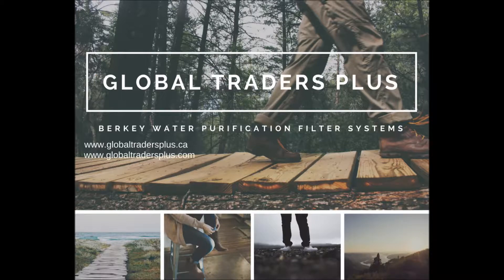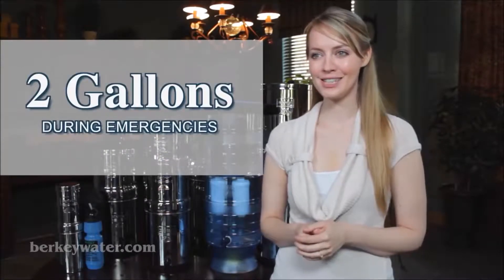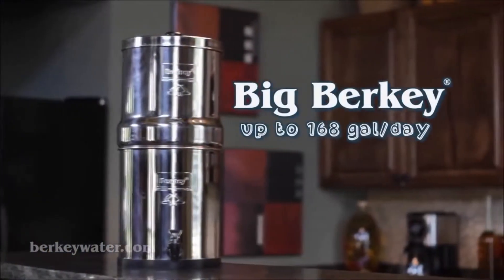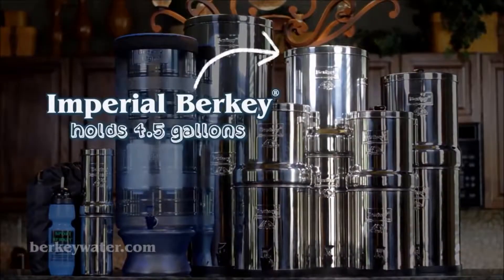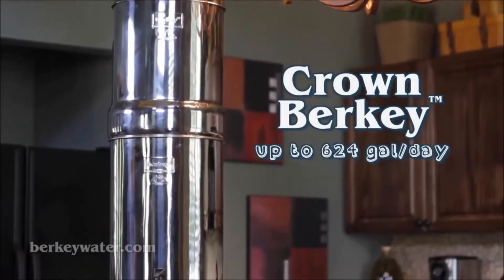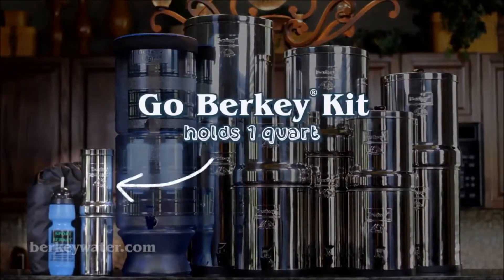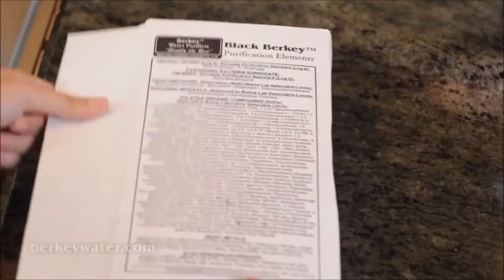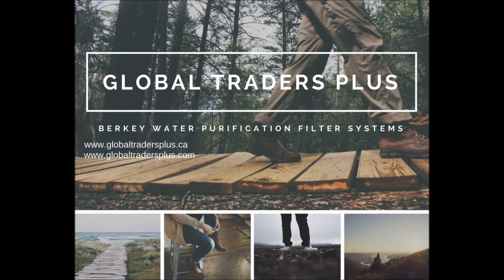Berkey Water Filter Canada/Berkey Filters & Purifiers Canada - How To Choose A Berkey System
Welcome to the official YouTube channel of Berkey Water Filter Canada. Global Traders Plus, the place where Global Trading Begins!

At Global Traders Plus Our passion is to provide the cleanest, freshest and purest drinking water available anywhere and to provide our customers with the longest lasting elements available. Our focus is to provide exceptional products and service through integrity, commitment to our customers, teamwork, the most rigorous testing in the industry and continual quality improvement. We thank you for choosing the Berkey® System line of water filtration and purification products. We are a top rated Authorized Berkey Dealer.

** Process:

~ MICROFILTRATION
The first line of defense is that Berkey® purification elements are composed of a proprietary formulation of more than six different media types, all constructed into a very compact matrix containing millions of microscopic pores. These pores are so small that they produce what we refer to as a “Tortuous Path” that pathogenic bacteria, cysts, parasites, herbicides, pesticides, organic solvents, VOC’s, detergents, cloudiness, silt, sediment and sedimentary minerals, foul tastes and odors must travel through.

~ ADSORPTION
Secondly, our media formulation uses unique adsorption and absorption properties. Adsorption works to create an ionic barrier similar to surface tension. This barrier is perfectly suited to the micro-porous water filter because it effectively allows the tiny pores to block water contaminants that are smaller than the pore size itself. This blocking process is how the Berkey® water filter is able to remove sub-micron viruses that other brands of water filters cannot.

~ FLOW RATE
Finally, Berkey® systems are so effective at removing contaminants from water because of the extremely long “contact period”. As you can see, the Black Berkey® purification elements combine the age-old process of micro-porous filtration with state-of-the-art technology and the highest quality materials to bring you the finest water purification system available anywhere.

** Features and Benefits of Berkey® Purification Systems:

~ HEALTHY
Why are the Berkey® systems the benchmark in gravity fed water purification? It’s simple- they remove viruses, harmful pathogenic bacteria, cysts, parasites, pesticides, herbicides, pharmaceuticals, heavy metals, unhealthy contaminants and impurities to below detectable levels, while leaving in most of the essential minerals your body needs. The result is the most healthful, delicious water available.

~ POWERFUL
Berkey® systems can easily purify ordinary tap water, yet are powerful enough to efficiently purify raw, untreated water from sources such as remote lakes and streams. In the event of natural disasters and emergencies when treated water may not be available, your Berkey® system is essential.

~ ECONOMICAL
Berkey® systems are the most economical water purification system you can own. The long life of the Berkey®Purification elements allows you to enjoy purified water for about two cents per gallon. Compare that to the cost of bottled water!

~ CONVENIENT AND PORTABLE
Berkey® systems are easy to assemble and operate without tools, electricity, water pressure or plumbing. When traveling, or if space is limited, the top and bottom chambers of most of our systems nest within each other for easy transport.